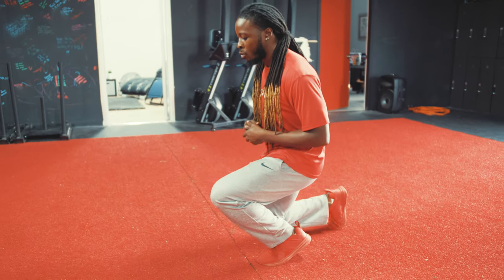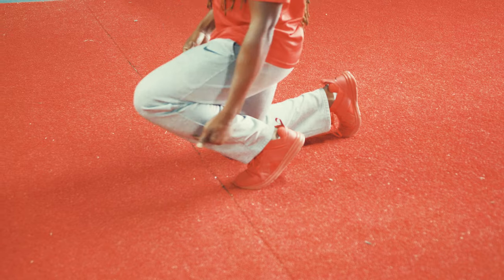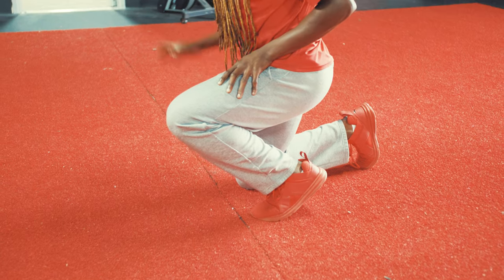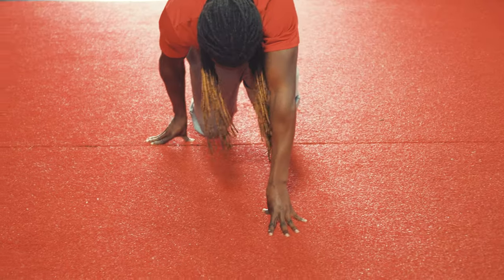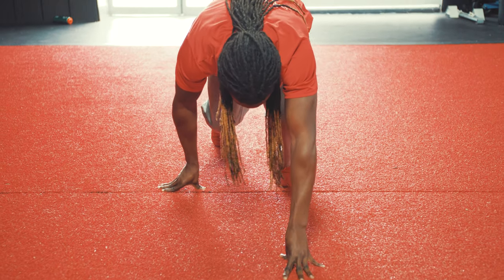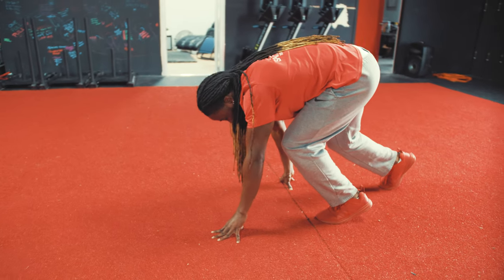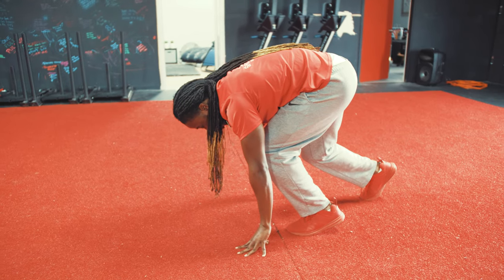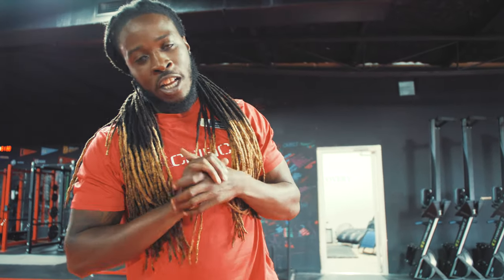40 yard dash stance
Your stance in the 40 is very important. You want to be uncomfortable in your stance but comfortable. Make sure to have good shin angles with a good lean that way all of your weight is going in the direction you’re trying to go.
Majority of your weight should be on from foot and make sure to tuck the chin. From there it’s showtime!